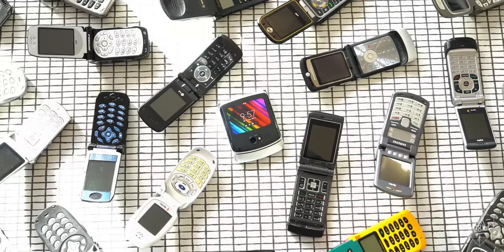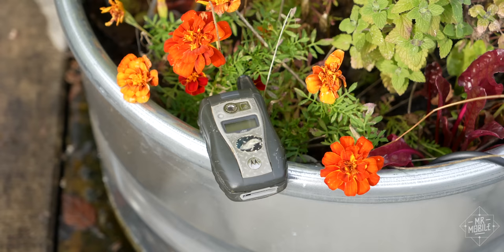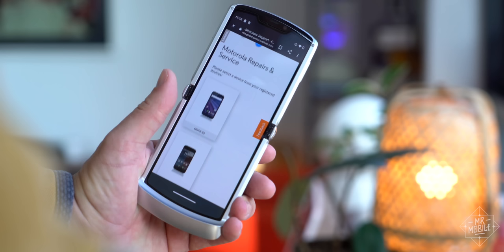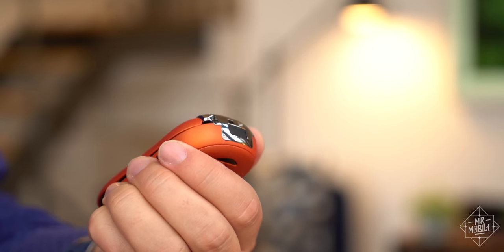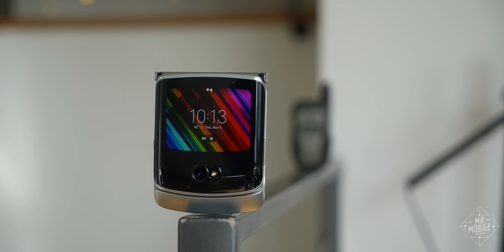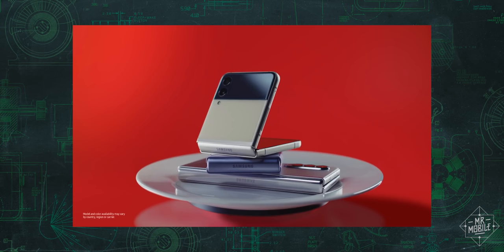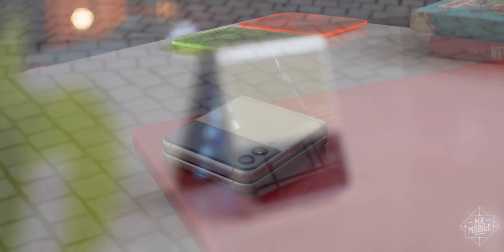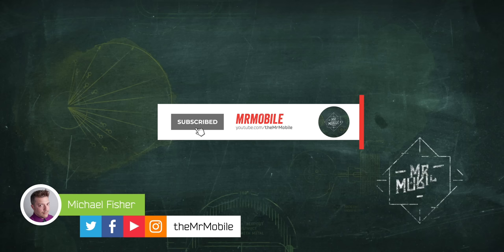How To Make The Flip Phone Better (Again)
[INTO THE FOLD EPISODE 10]

I bought my first flip phone over two decades ago. The Michael Fisher of 2001 was a high school graduate about to move to college 500 miles away, still finding his place in a world where not having a phone permanently in your pocket was suddenly the exception, rather than the rule.

The inevitable nostalgia that springs therefrom helps explain why I’m so entranced by the new generation of flip phones, like the Samsung Galaxy Z Flip 3 and Motorola RAZR 5G -- and also, perhaps, why I’m so forgiving of the flaws that necessarily come with their bleeding-edge folding screens.

But for this episode of Into The Fold, I’m not here to re-recite all the reasons I love clamshell foldables. Instead, I want to talk about four things the modern flip phone needs to do better before it can return as a true mainstream option. And you might be surprised at how many of these ideas to reform the future … come from the past.

[ABOUT INTO THE FOLD EPISODE 10]

This is the tenth in a series of episodes exploring the many facets of life on a folding screen. From the best foldable phones of 2021 to the bleeding-edge world of folding-screen laptops, Into The Fold is MrMobile’s showcase for the most exciting movement in mobile technology since 2007!

MrMobile does not accept compensation from the manufacturers of the products he reviews in exchange for producing content. No payment was provided and no manufacturer or carrier was afforded a preview, editorial input or copy approval rights concerning this review.

[LINKS]

[SOCIALIZE]